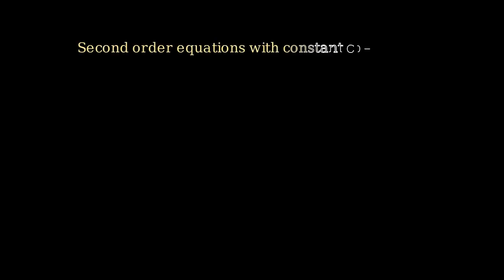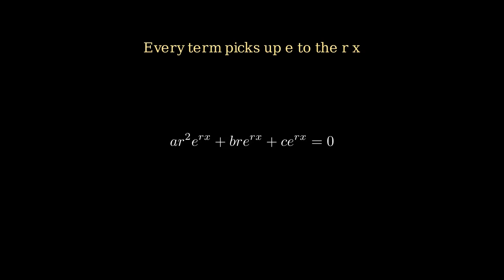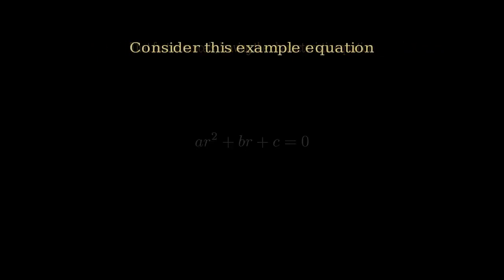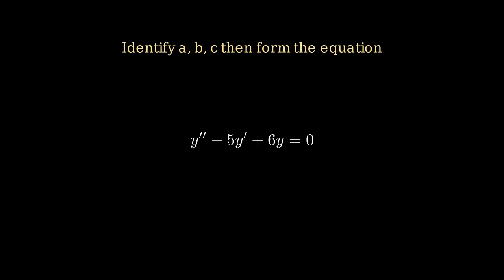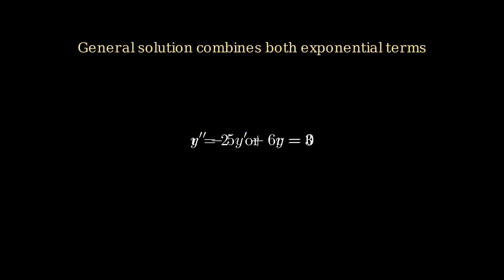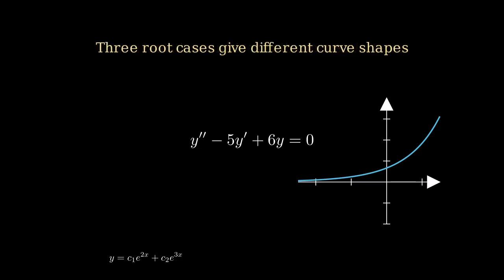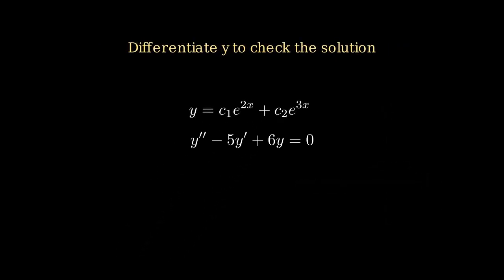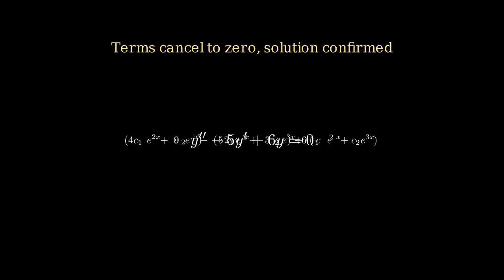Second Order Homogeneous Differential Equations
Three shapes of solution come from three types of root, and nothing else. Covers building the characteristic equation, the three cases of real distinct, repeated, and complex roots, and a full worked example matched to its case.